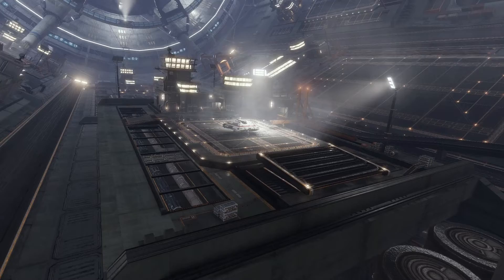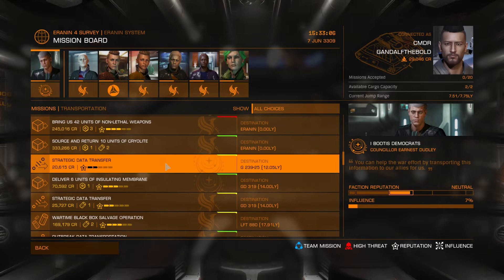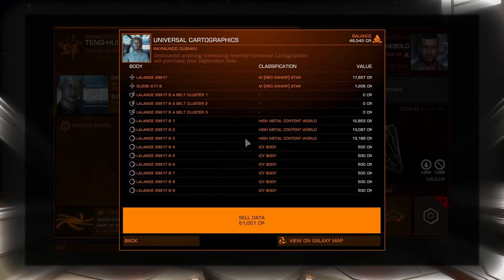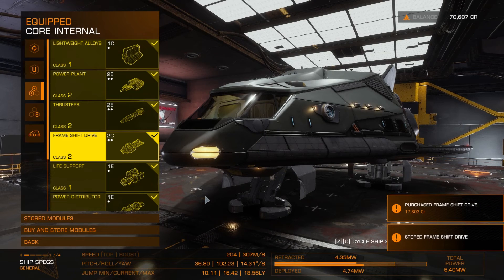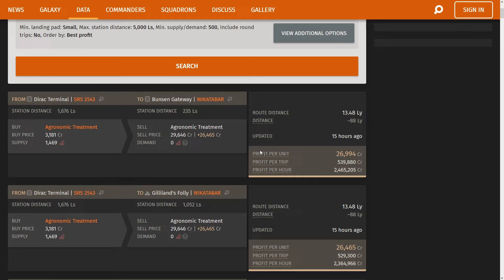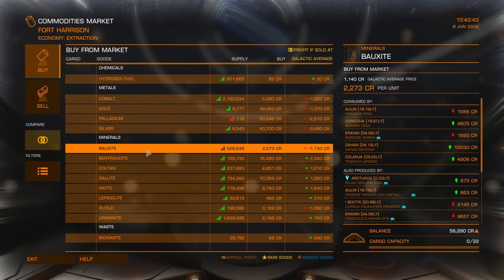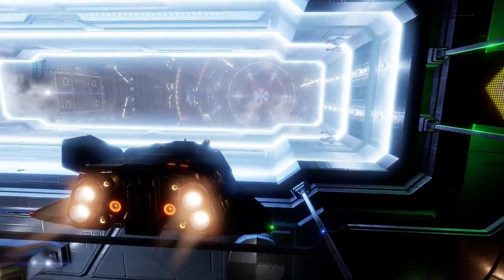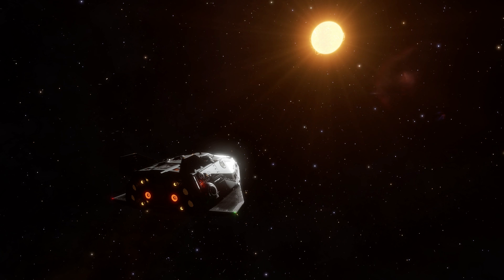How To Make Your First Million In ELITE DANGEROUS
This is a beginner guide for fresh Elite Dangerous players on how to make their first million in the game.

I know there are dozens of ways to make money in this game but I think this approach is much more suitable for casual players to get started in the game without being overwhelmed by all the mechanics.